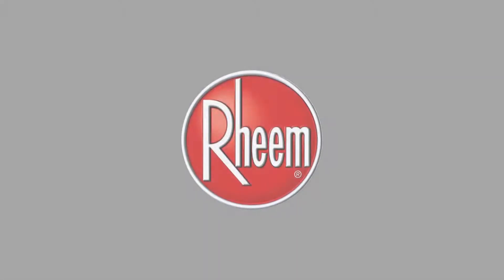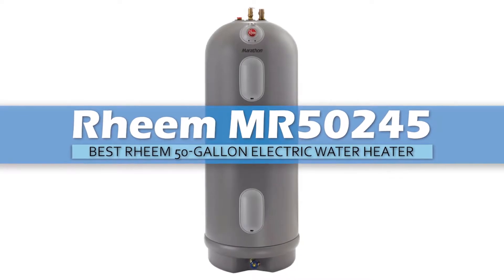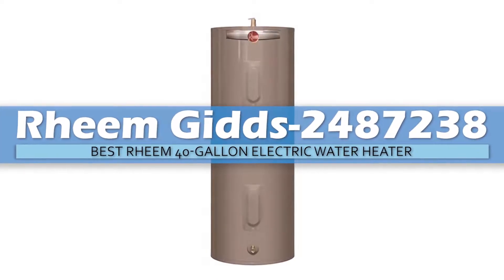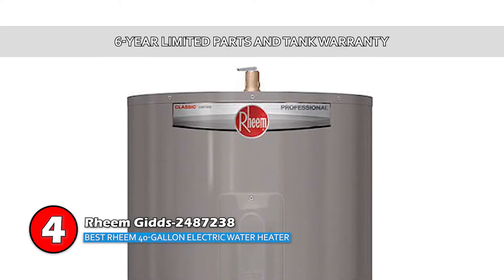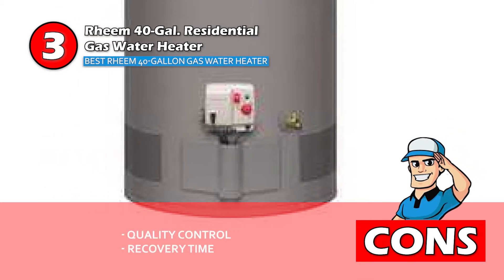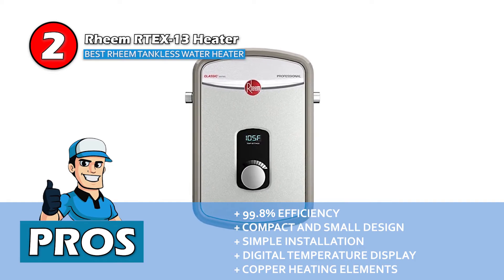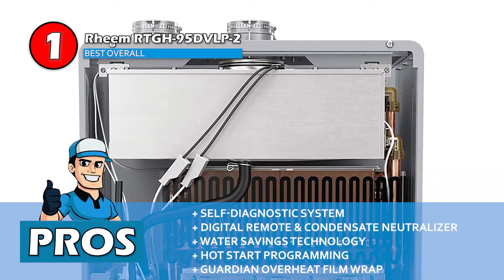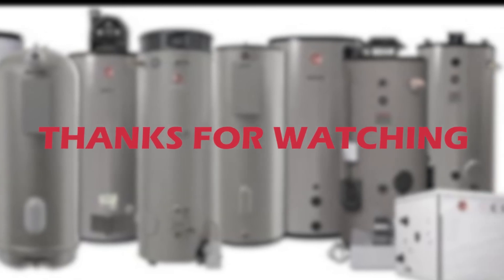Best Rheem Water Heaters Reviews ♨ (Buyer's Guide) | HVAC Training 101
(Best Rheem Water Heaters Reviews)

✅ Featured Products for Best Rheem Water Heaters Reviews

0:00 Introduction
0:50 5.Rheem MR50245 ➜
1:44 4.Rheem Gidds-2487238 ➜
2:48 3.Rheem 40-Gal. Residential Gas Water Heater ➜
3:54 2.Rheem RTEX-13 Heater ➜
5:00 1.Rheem RTGH-95DVLP-2 ➜

♨ Hot water is a basic necessity for everyone, thus, choosing the right water heater is an extremely important decision. A superior-quality heater should be durable, easy to maintain, and extremely energy-efficient.

👍 One of the most reputable names in both water and air appliances, Rheem is one company that ensures its products stand good on all these features. It focuses on quality and customer care and has produced countless innovative designs during its numerous years in business.

💬 Let us know what you think of these Rheem Water Heaters Reviews in the comment section below.